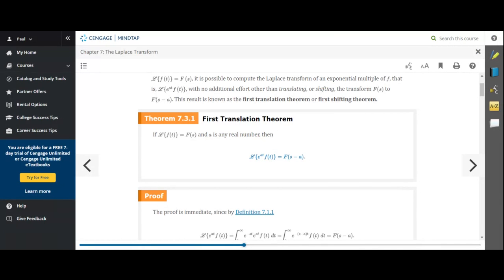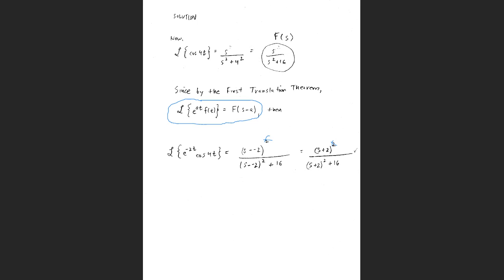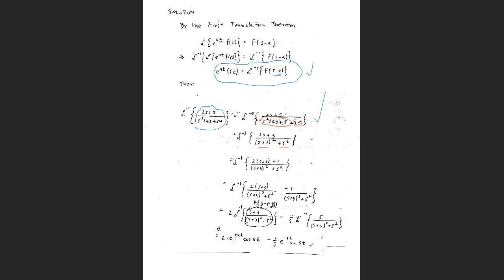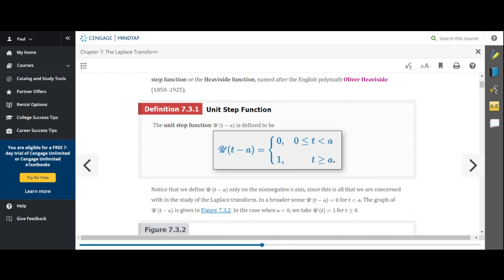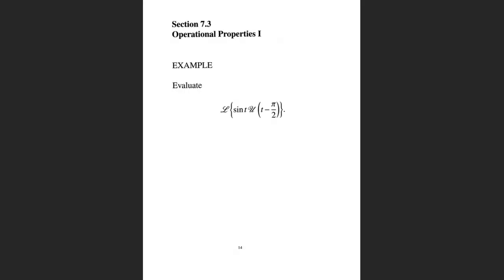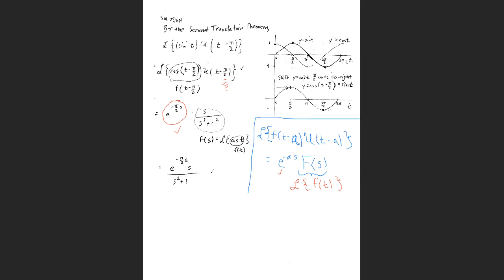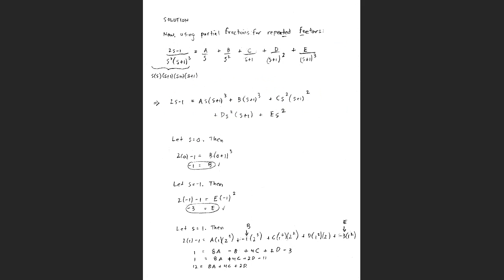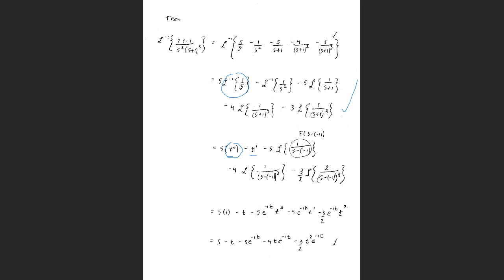MATH 282 CRN 30781 Section 7 3 Examples' Spring 2021